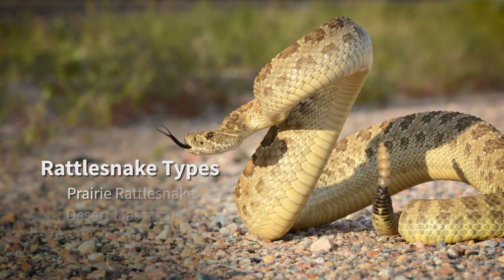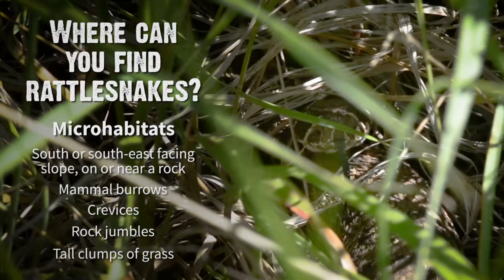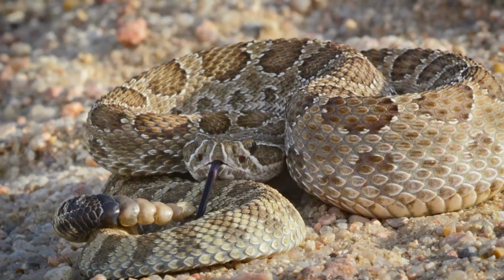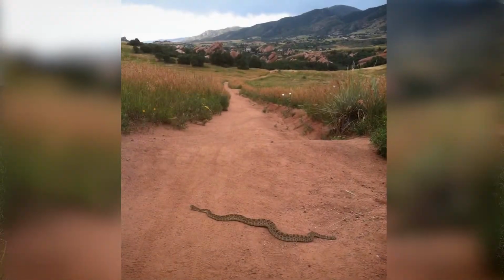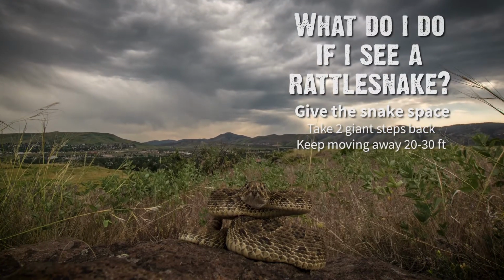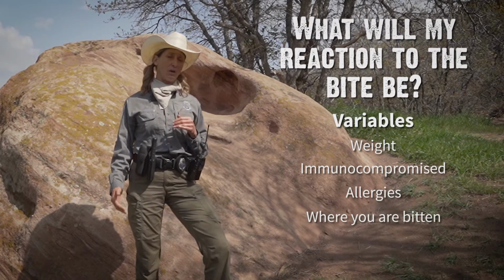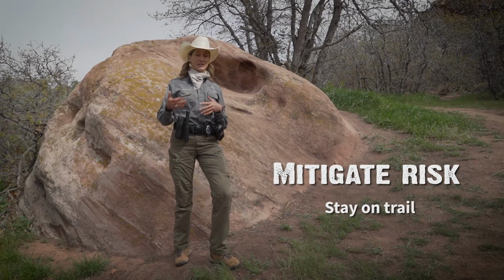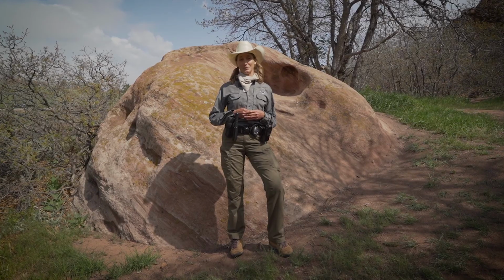Rattlesnakes Happen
Rattlesnakes happen, but luckily there are ways to prevent a bite. When hiking in rattlesnake habitat, always leash pets, wear close-toed shoes, keep one earbud out, and be aware of your surroundings. Also, be sure to teach your children about being safe in rattlesnake habitat.

If you do encounter a rattlesnake, practice the 30/30 rule: back away by 30 feet and give the snake 30 seconds to decide to leave. Repeat as necessary. Throwing rocks or otherwise disturbing a snake only serves to make them defensive. In the case of a bite, call 911 immediately and be prepared to provide an exact location. Meanwhile, keep the bitten area at or below the level of the heart and take off jewelry or other constricting items in anticipation of swelling. Do not cut, suck, or ice the bite area. Keep pets safe by keeping them on short leads, and watching where they sniff or investigate. If a pet is bitten, immediately transport them to a vet and be sure to call ahead to make sure they stock anti-venom.

Remember to report human-wildlife interactions in Jeffco Open Space parks

Photos by Andrew DuBois